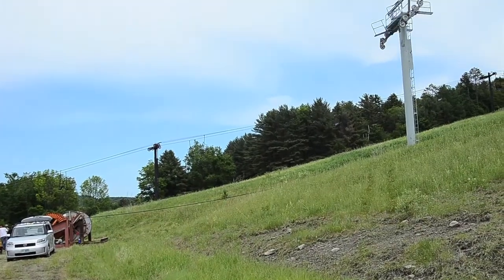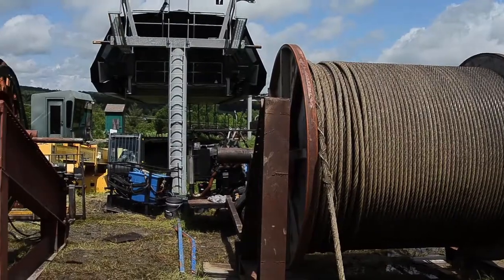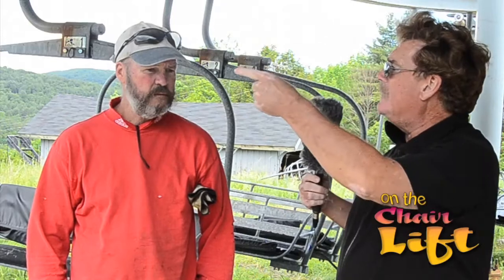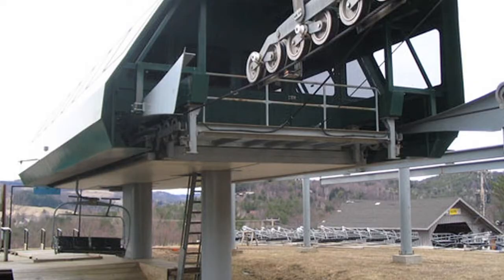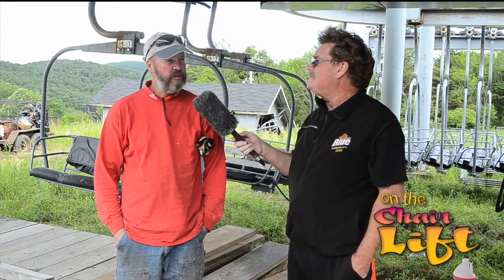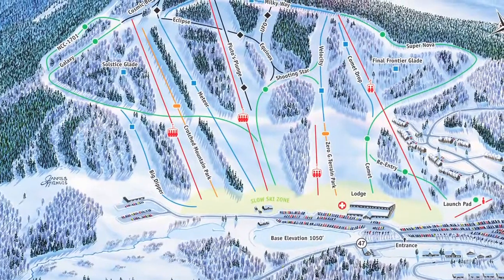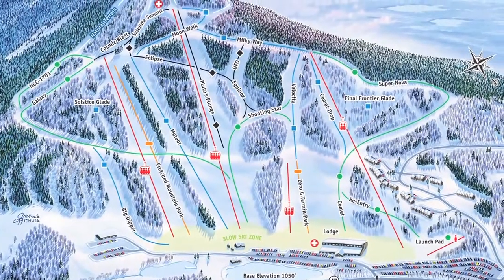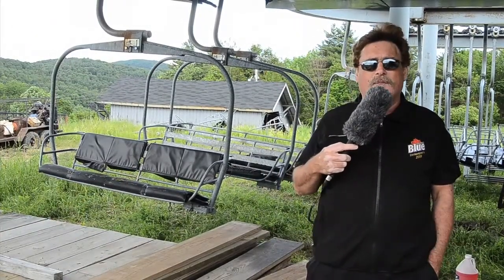Ascutney Mountain High Speed Quad Removal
Rick Davis speaks with contractors about the mechanics of removing the high speed quad chairlift which is being sold to Crotched Mountain in Southern New Hampshire.